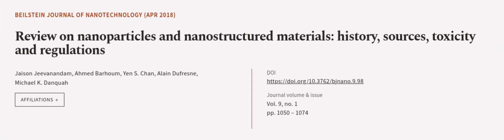Review on nanoparticles and nanostructured materials: history, sources, toxicity and ... | RTCL.TV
### Keywords ###

### Article Attribution ###
Title: Review on nanoparticles and nanostructured materials: history, sources, toxicity and regulations
Authors: Jaison Jeevanandam, Ahmed Barhoum, Yen S. Chan, Alain Dufresne ,and Michael K. Danquah
Publisher: Beilstein-Institut
DOI: 10.3762/bjnano.9.98

### Video Timestamps ###
0:00:00 - Summary
0:01:11 - Title
0:01:17 - Outro
0:01:21 - End